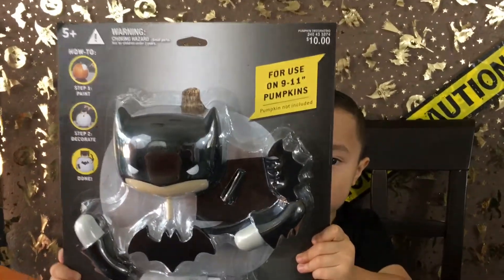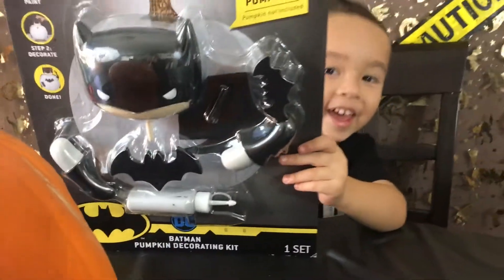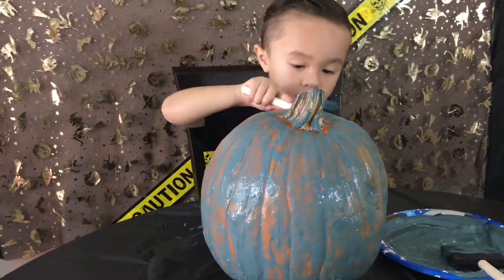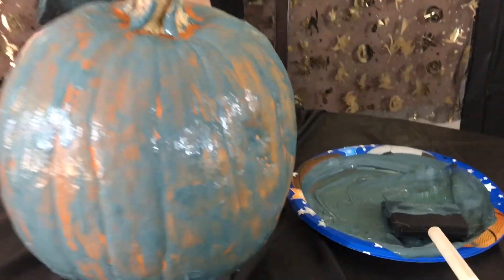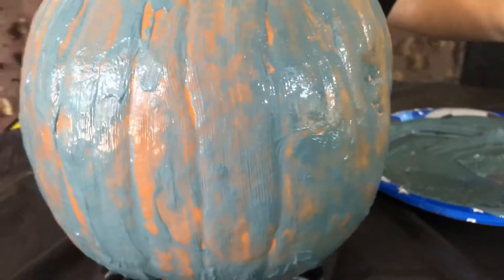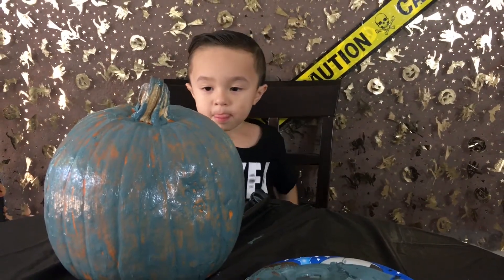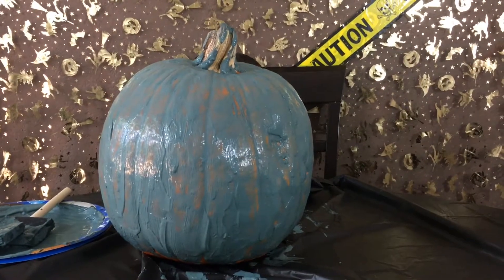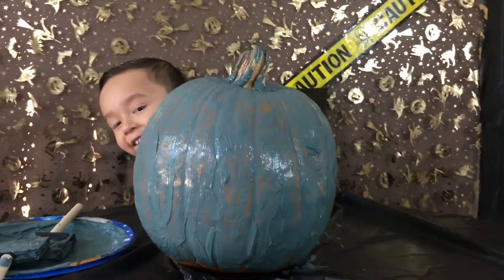HALLOWEEN BATMAN PUMPKIN DECORATING KIT FOR TODDLERS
Halloween Batman Pumpkin Decorating Kit:
Join Braelyn as he prepares for Halloween and decorates and paints a Batman Pumpkin.